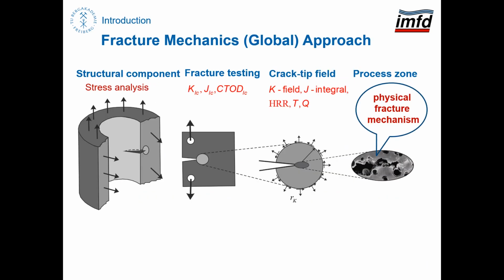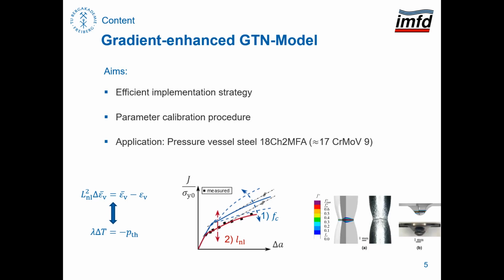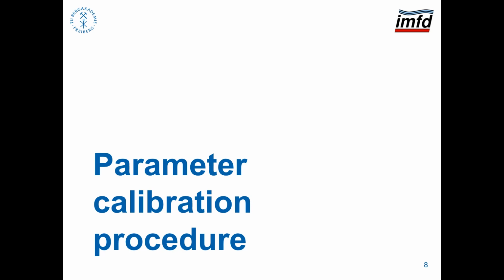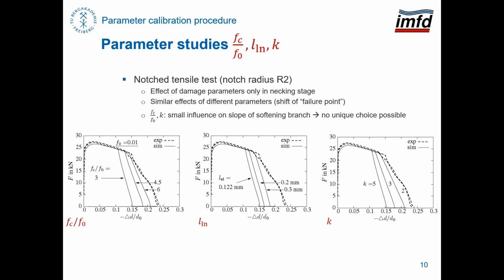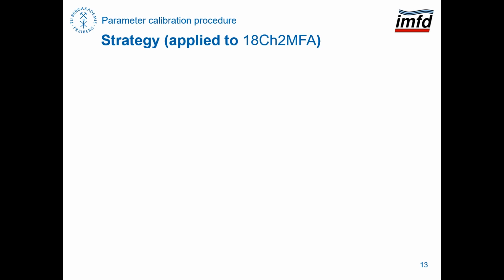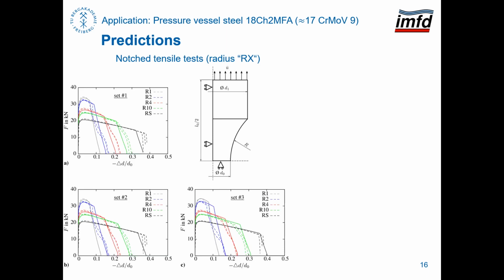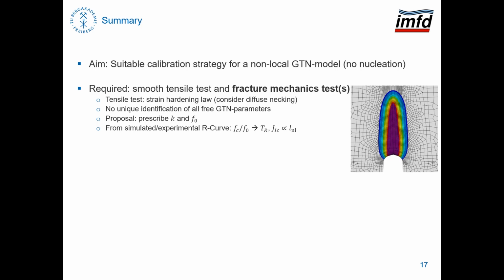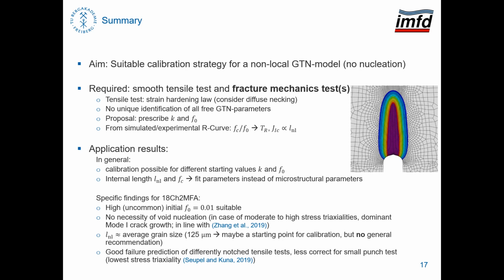Identification and transferability of constitutive parameters for a non-local GTN-mode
Identification and transferability of constitutive parameters for a non-local GTN-model
(M. Kuna, A. Seupel, G. Hutter)